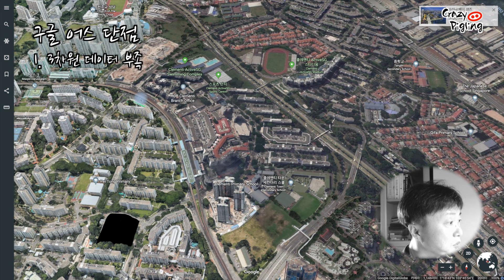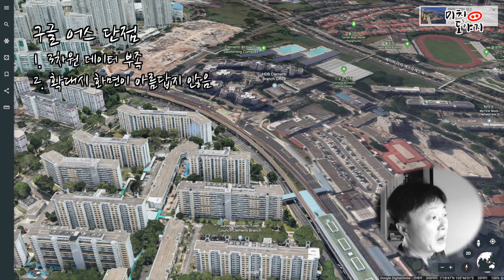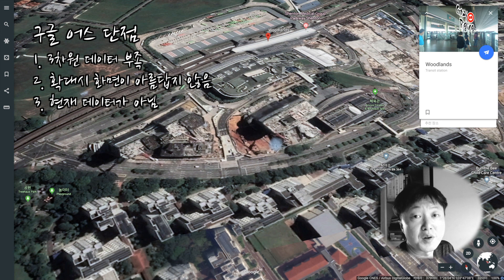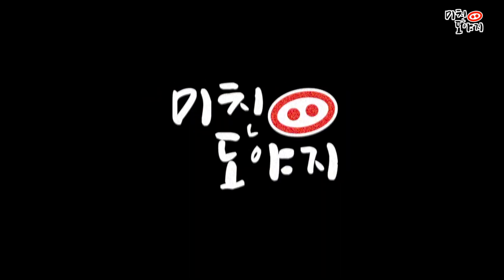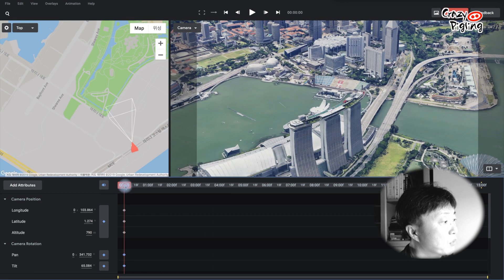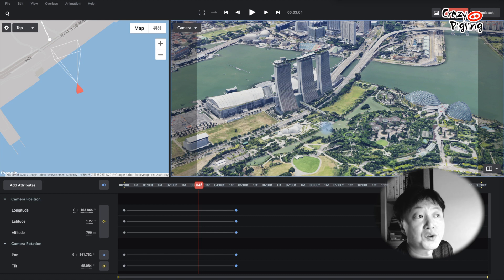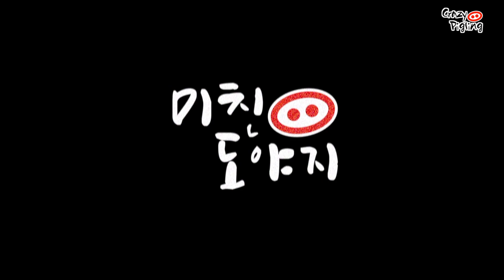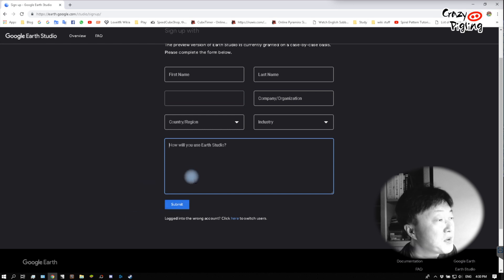구글 어스 스튜디오-항공샷? 드론이 필요해? 이젠 구글 어스 스튜디오로 하자 (No more need drone, Google Earth Studio)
안녕하세요!
오늘은 구글 어스 스튜디오를 소개하려 합니다.

영상을 만들다 보면 부족함을 느낄때가 있습니다.
특히 패턴이 정해진 촬영을 하다보면 만들어지는 영상도 일정한 모습을 가지게 되죠.
그래서 크리에이터들은 새로운 기법을 연구하게 되고 새로운 장비가 나오면 열광을 하게 되죠.

요즘 가장 핫 한 촬영장비엔 뭐가 있을까요?
전 두말안하고 드론을 꼽습니다.
사람이 보는 일정한 시각이 아닌 새로운 시각으로 보게 해주는 촬영으로 영상이 풍성해 지는 것을 느낄 수 있습니다.
특히 드론으로 촬영한 영상은 특별한 효과가 없어도 그냥 보고 있으면 평안함을 줍니다.
잔잔한 음악과 함께라면 정말 시간 가는 줄 모르고 보고 있게 되죠.

하지만 드론 가격이 만만치 않죠.
제대로 된 드론을 사려면 100만원은 가볍게 넘어가 저같이 가난한 크리에이터에게는 그림에 떡이라 할 수 있습니다.

하지만 우리의 구글에서 새로 만든 서비스로 드론샷을 비슷하게 만들 수 있습니다.
기존에 사용하던 구글 어스를 업데이트한 구글 어스 스튜디오를 발표 했습니다.
구글 어스를 이용한 영상 만드는 불편함을 획기적으로 개선한 구글 어스 스튜디오를 소개합니다.

그 첫번째 시간으로 구글 어스 스튜디오 소개와 가입에 대한 영상을 만들었습니다.
무료이고 영상 만들기 쉬우니 꼭 가입하셔서 드론 없는 설움을 날려 버리시기 바랍니다.

즐겁게 봐주세요.

필요하시면 자막을 켜고 보세요.

● 촬영장비:

카메라:
Logitech C922x Pro Stream Webcam

마이크:
Blue Yeti USB Microphone